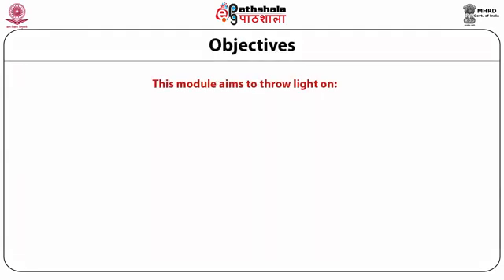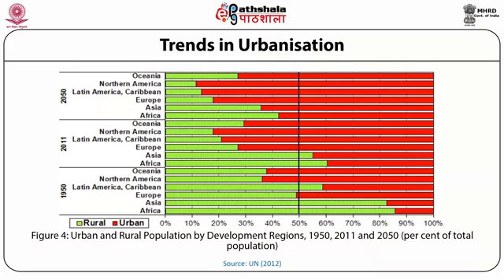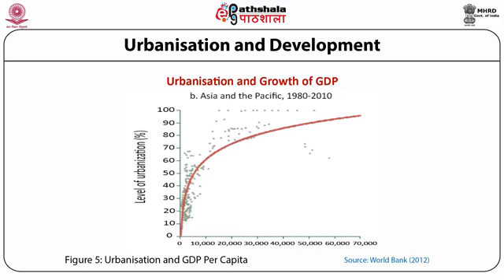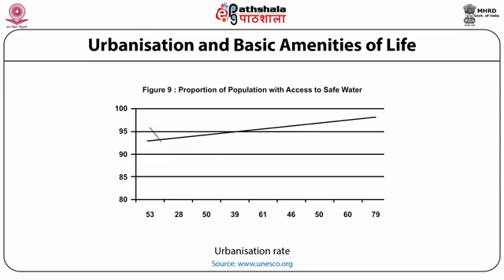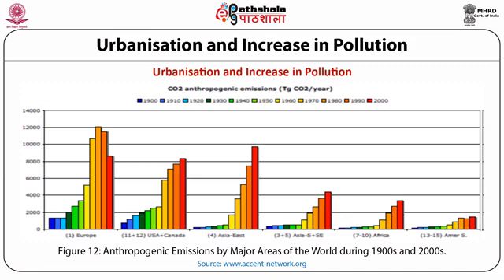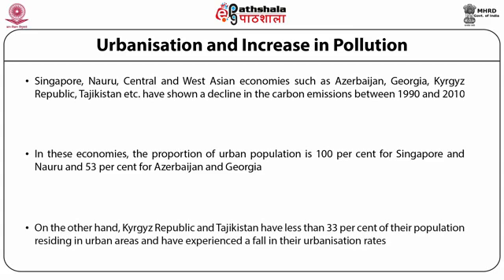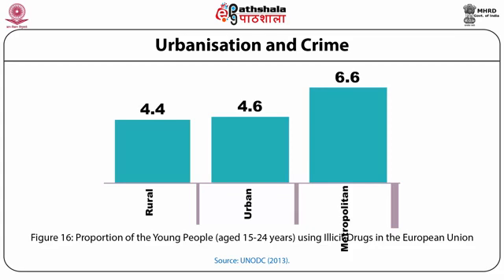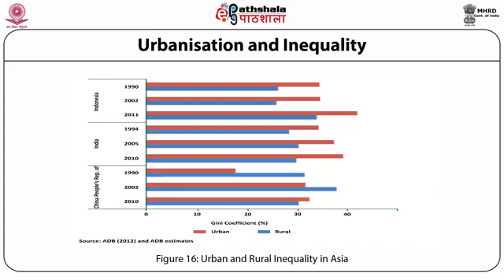M-05. Trends in urban development in the 20th and 21st centuries